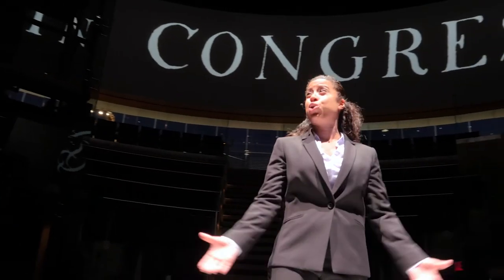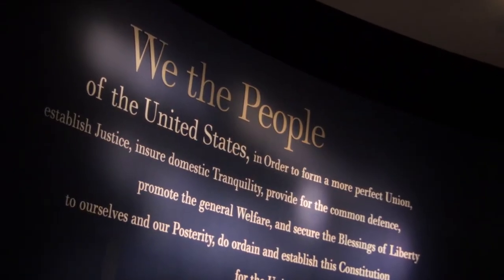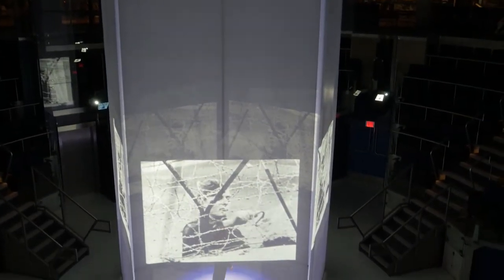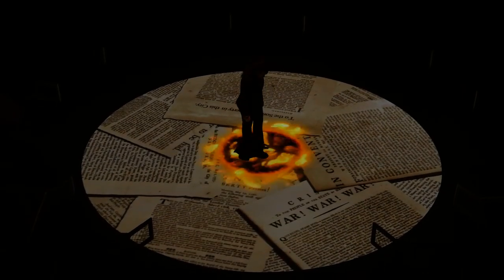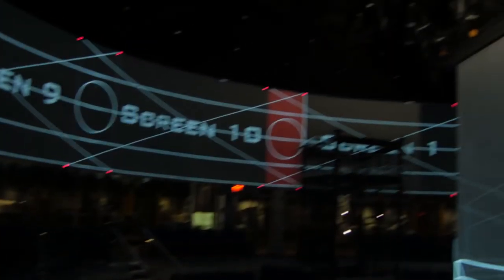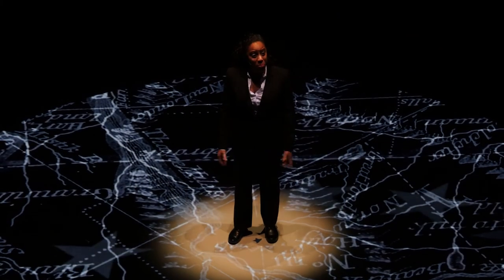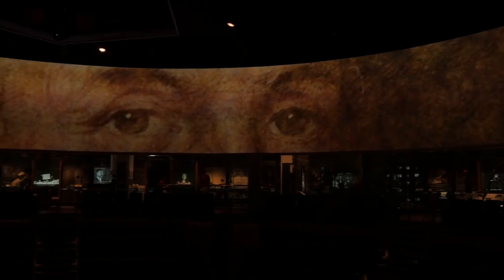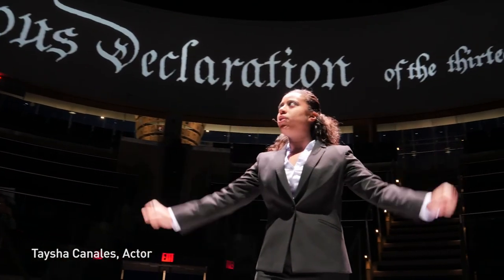Panasonic Projectors Make Freedom Rise at the National Constitution Center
To convert the National Constitution Center’s 14-year-old centerpiece attraction into the world’s only truly integrated, seamless 360-degree video, 14-channel surround sound production while retaining every word and virtually all the still images and full-motion video clips used in the original production.

A custom installation of 10 Panasonic 1-chip DLP Projectors was used to provide a total immersive entertainment experience.